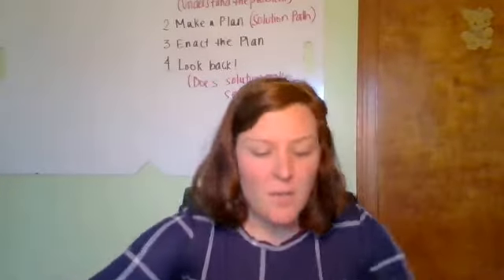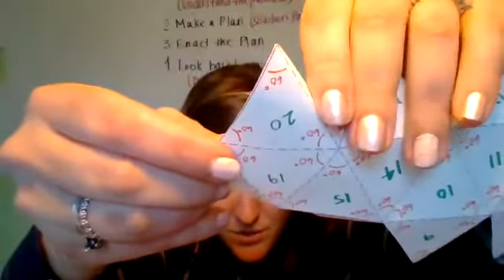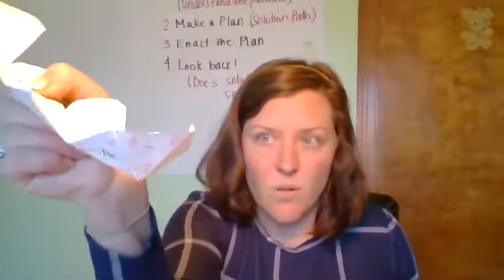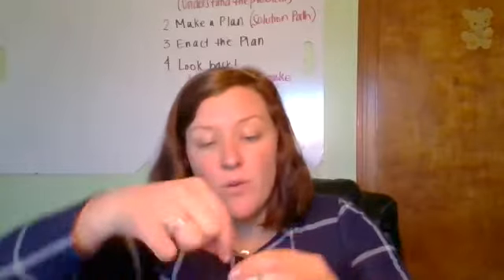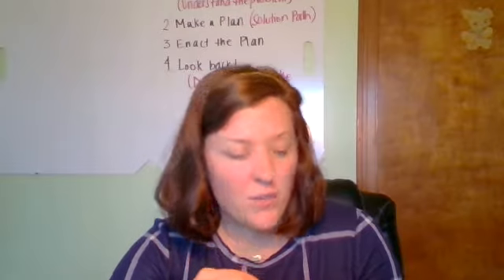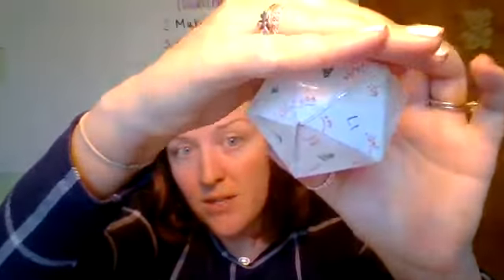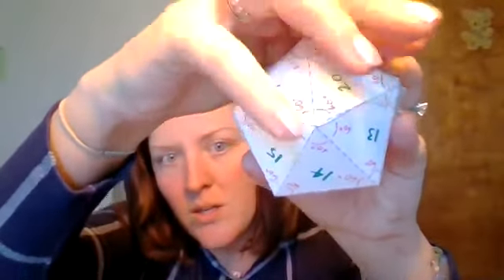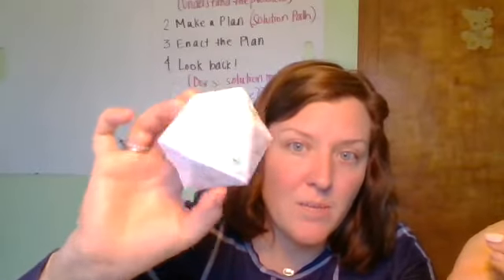Constructing an Icosahedron from the Net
Construction from the net in homework 12 as well as a calculation of the internal angle sum at a vertex.